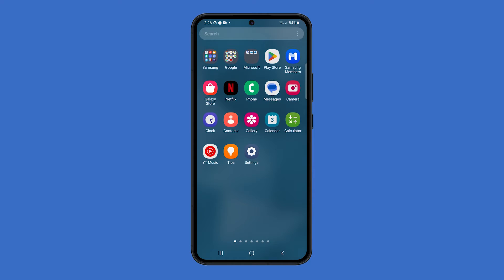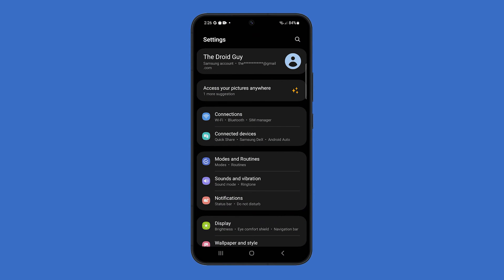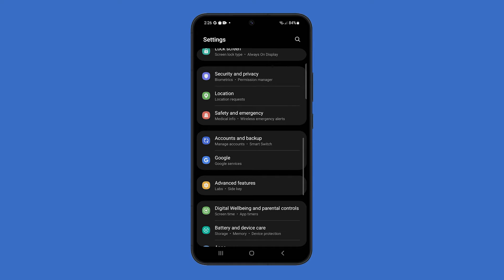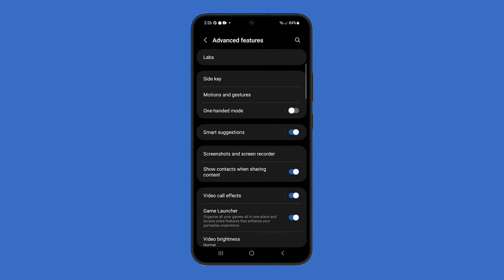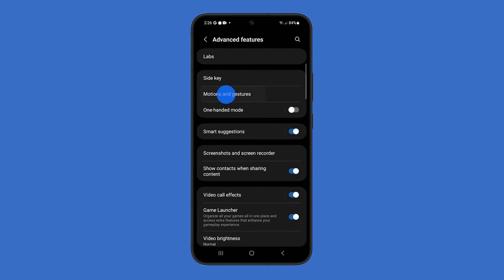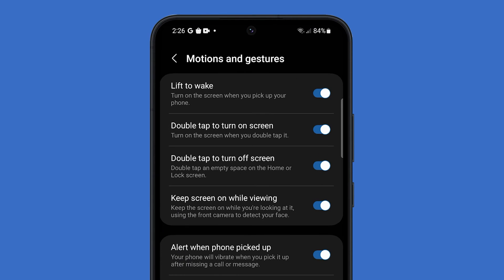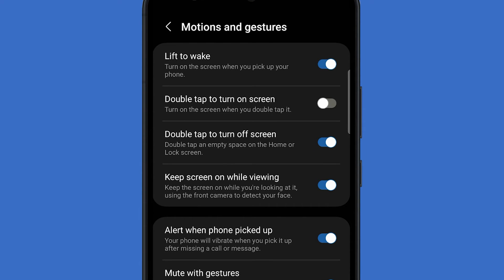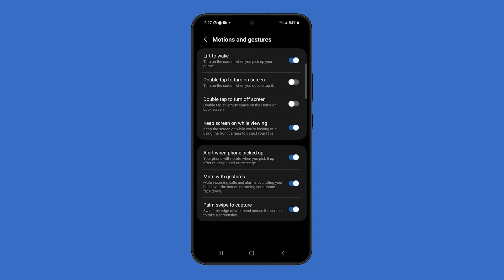Turn Off Double Tap to Wake to Save Battery on Galaxy S23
In this video, we'll show you how to optimize the battery life of your Galaxy s23 by disabling the double tap to wake feature. Double tap to wake is handy for quick access, but it can be a drain on your battery. To conserve power, follow these simple steps: Go to Settings, navigate to Advanced features, tap Motions and Gestures, and toggle off the switch next to double tap to turn on screen. By following these instructions, you'll not only extend your phone's battery life but also reduce the chance of accidental wake-ups. Enjoy a longer-lasting Galaxy s23 experience!